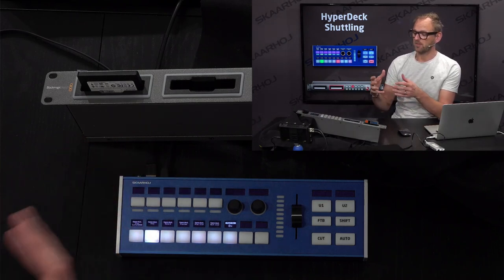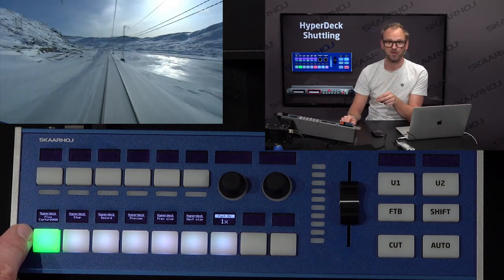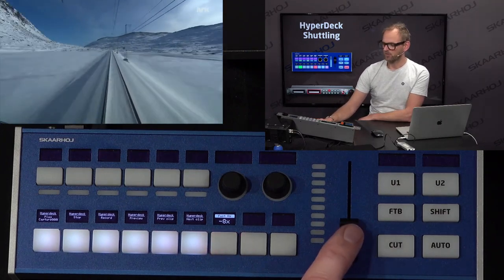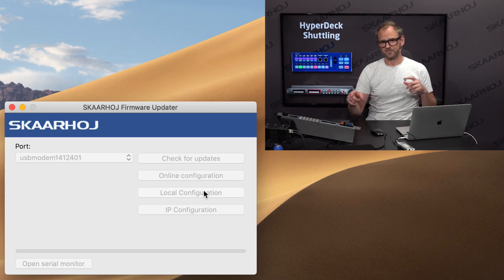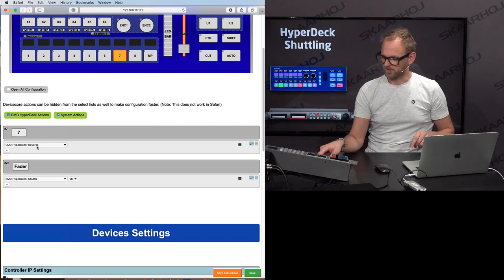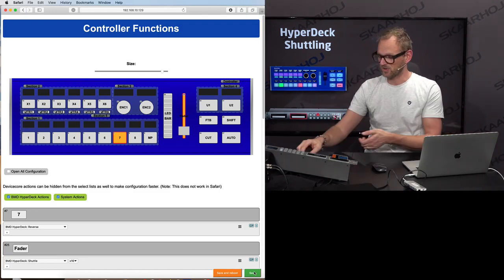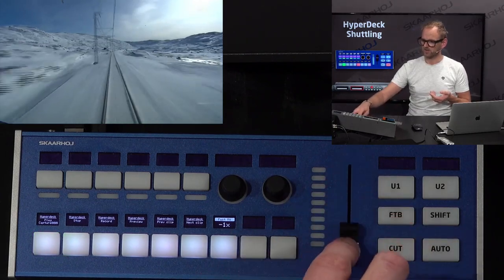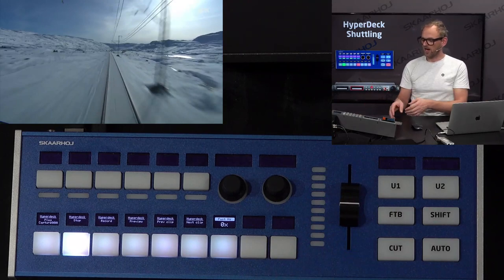HyperDeck Shuttle and Slow Motion Control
Control your Blackmagic Design HyperDeck for variable playback speeds to create semi-slomotion and shuttling videos with SKAARHOJ panels.